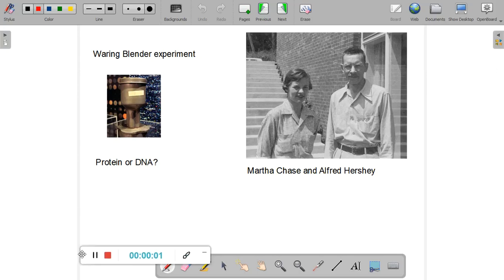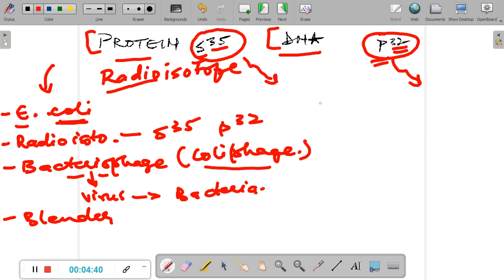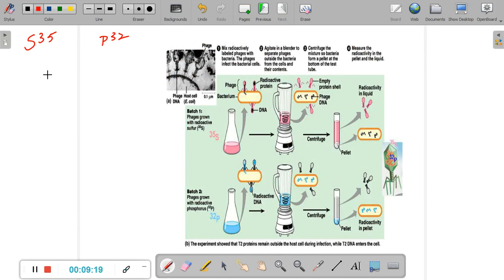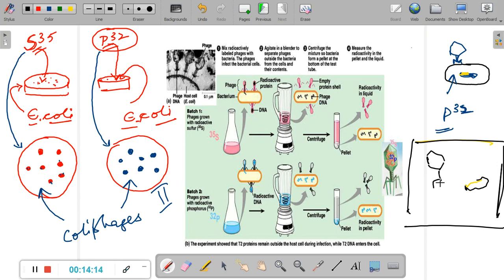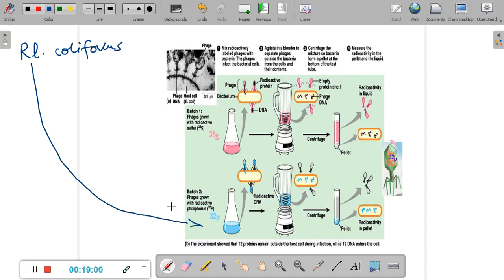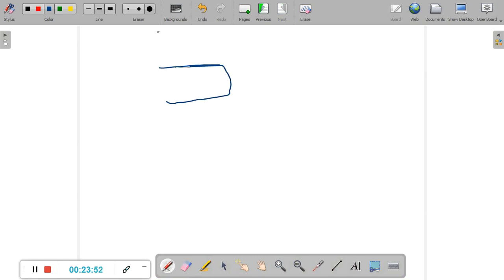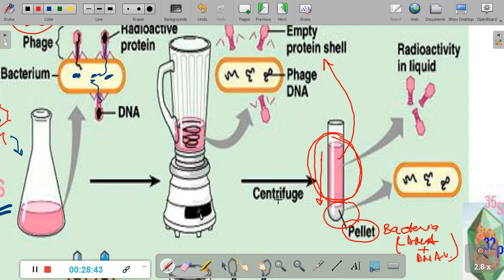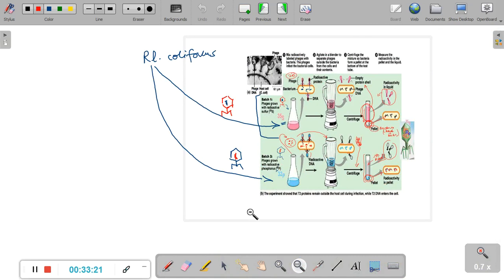Part 3 The Hershey and Chase Experiment